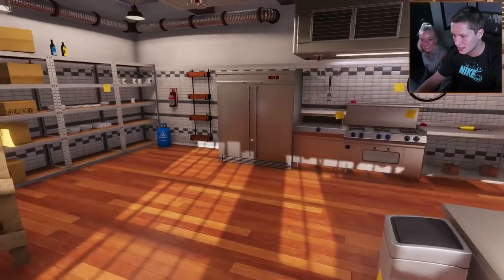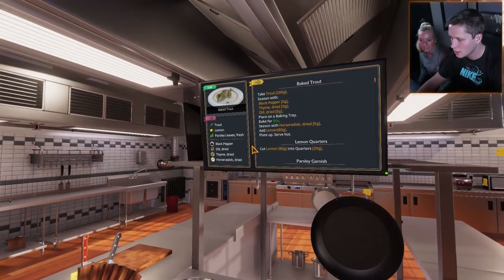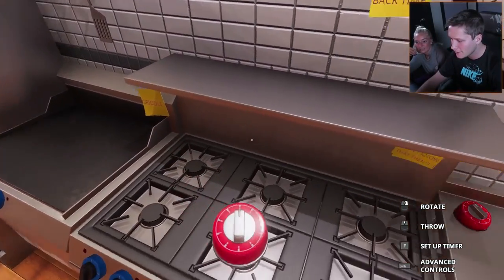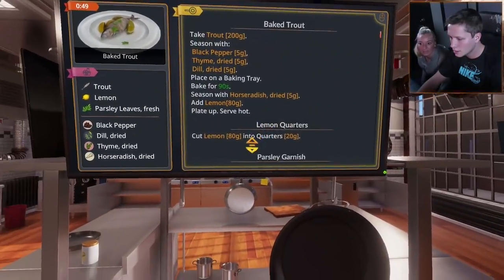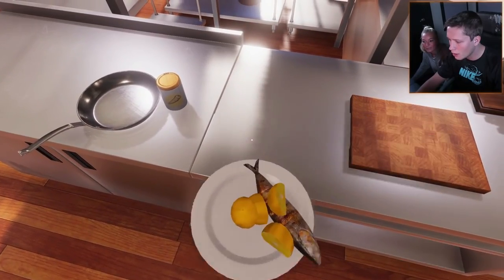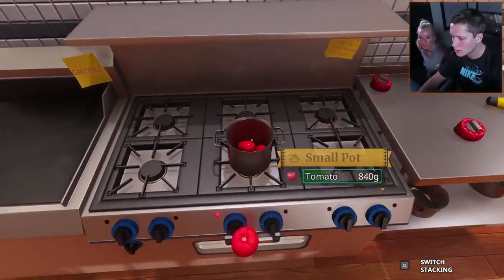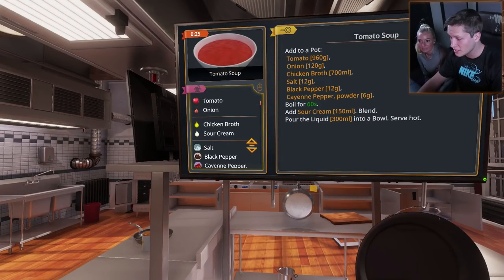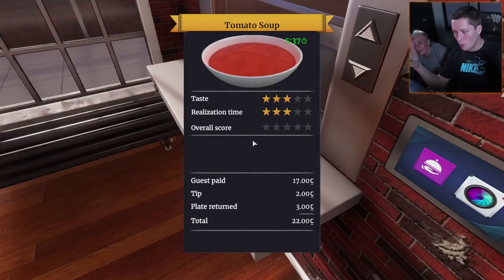COOKING WITH MY GIRLFRIEND - Cook Simulator - Part 2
Let me know if you want more!